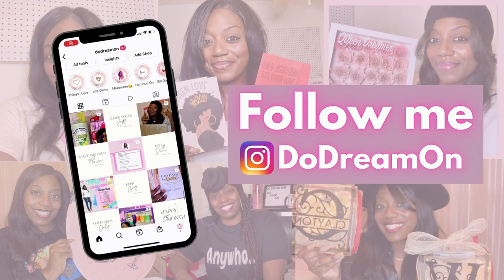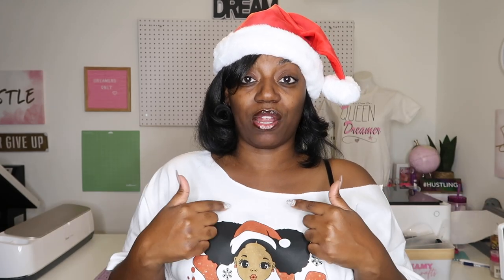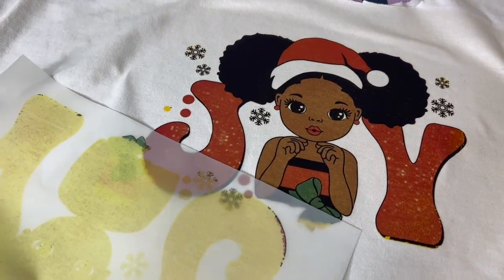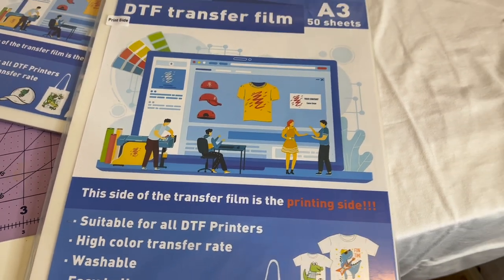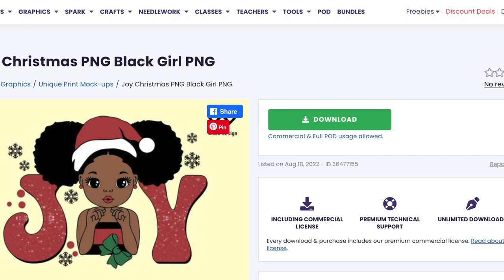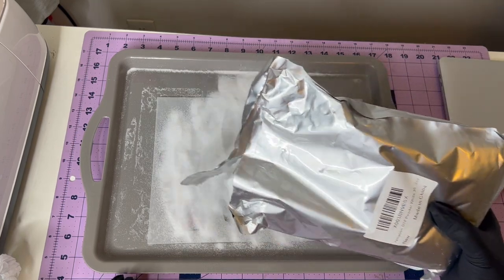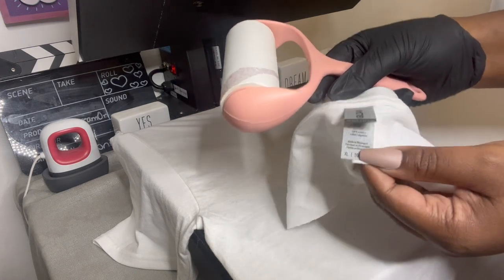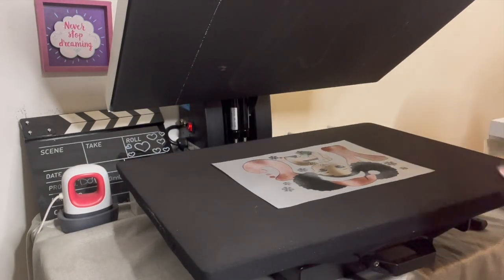DTF INKJET HACK | 100% Cotton | How to use DTF with YOUR INKJET PRINTER | YAMATION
Hey, Dreamers in this video I will show you a TIKTOK TREND DTF INKJET HACK | 100% Cotton | How to use DTF with YOUR INKJET PRINTER | YAMATION

Code to save 10%: 5OP5HJ2Y

Code to save 10%: U4RVVJNV

Amazon storefront

🛍RicomaRicoma Links
Embroidery Machines

⭐Chapters
00:00 Introduction
03:02 Oh NO
04:38 Materials Yamation
07:01 The Process
10:42 Cure
13:17 BIG REVEAL
14:39 TIPS